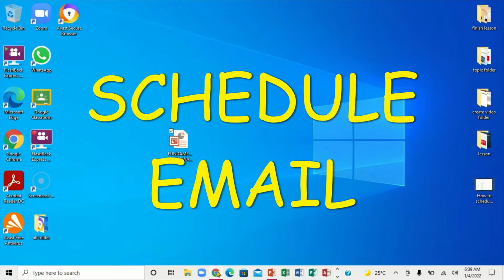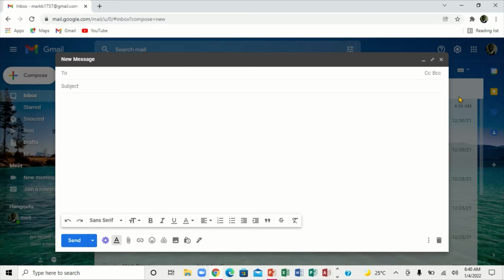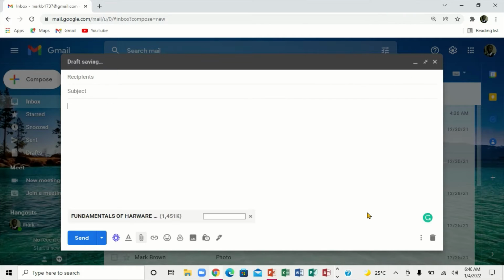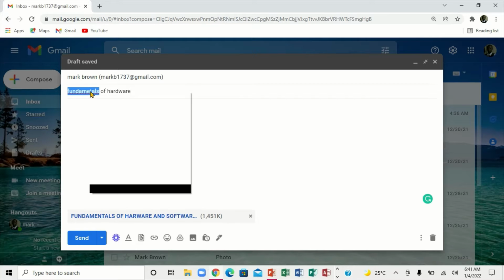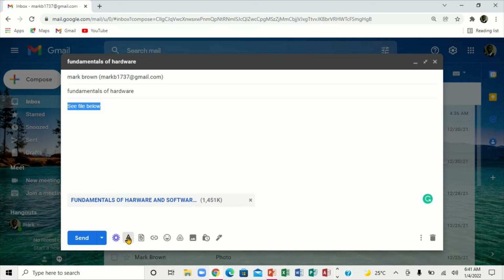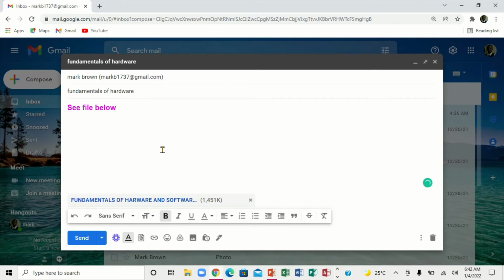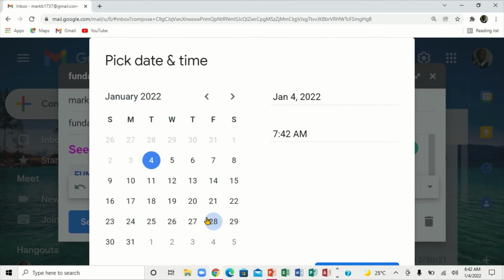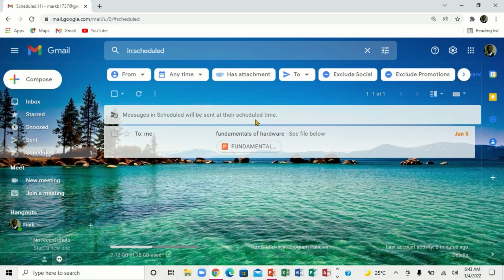How To Schedule An Email With Gmail { TRY IT NOW }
In this video tutorial, I show you how to easily schedule an email using Gmail.